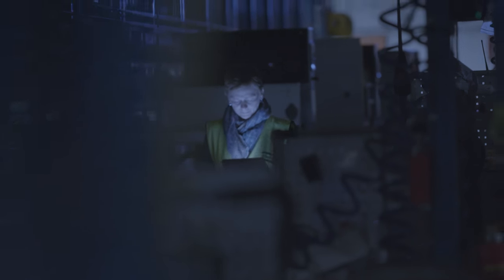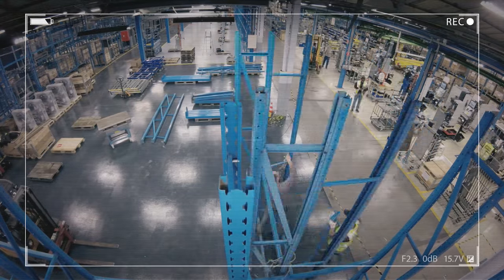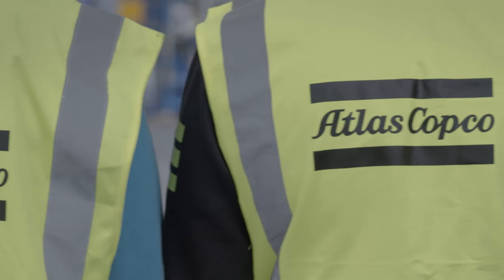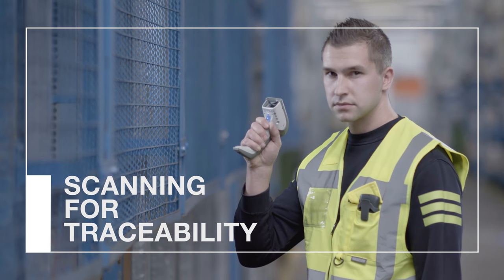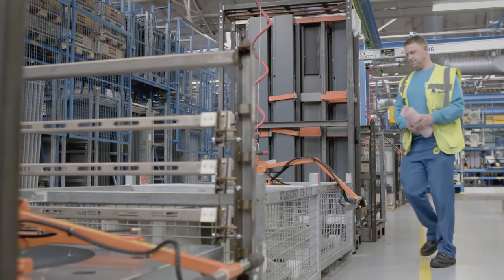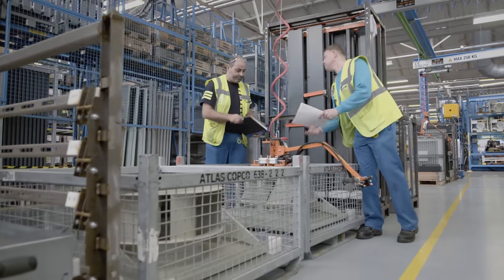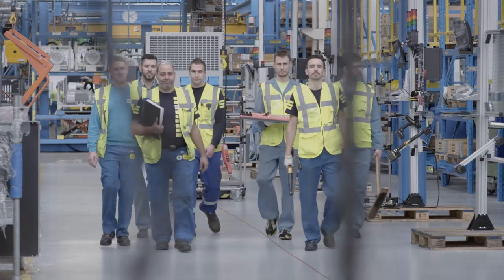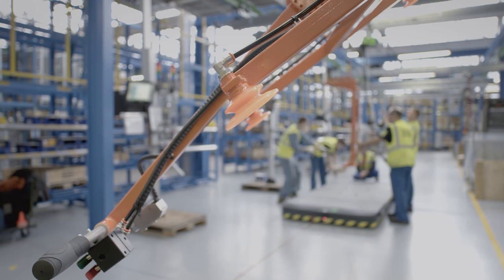Atlas Copco: Lean manufacturing of the GA VSD+ oil-injected screw compressor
The new lean production line of the GA VSD+ compressors enables Atlas Copco to manufacture these ultimate energy savers to assemble machine in an efficient and reliable way. This is a stable production process that guarantees quality, energy efficiency and improves our lead time.